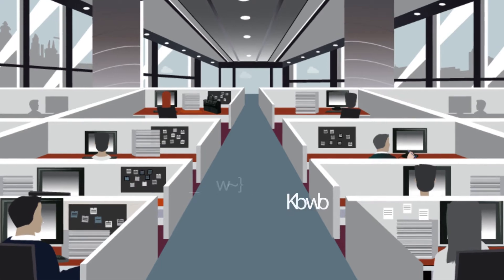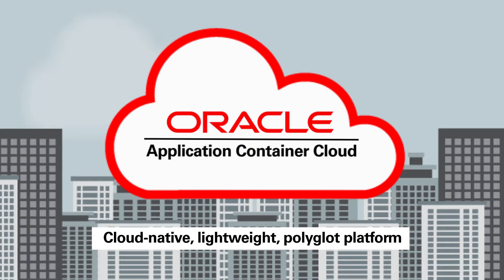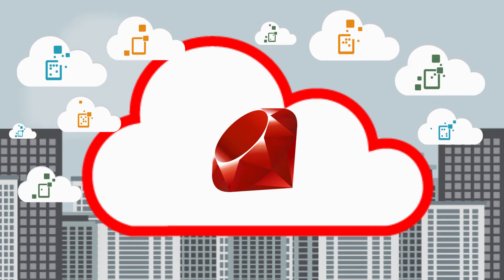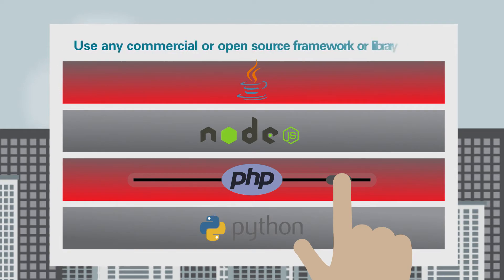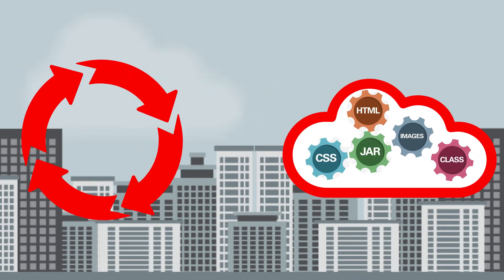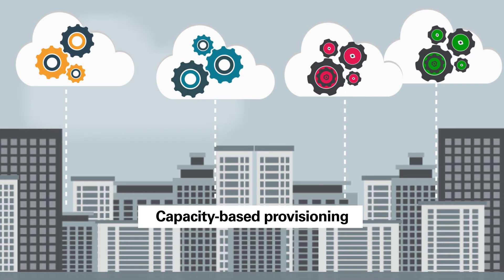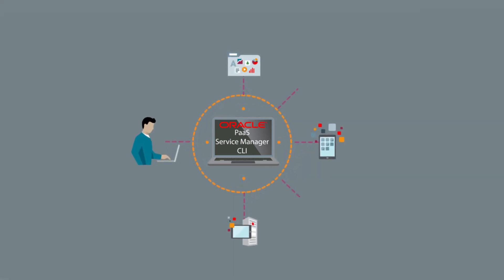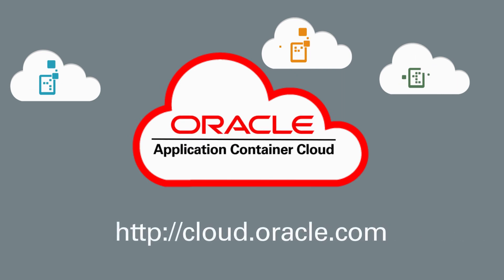Oracle Application Container Cloud Service Overview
Develop cloud native, 12-factor applications on a modern polyglot platform with Java SE, Node.js, PHP, Python, Ruby and more.

1080p/720p HD.